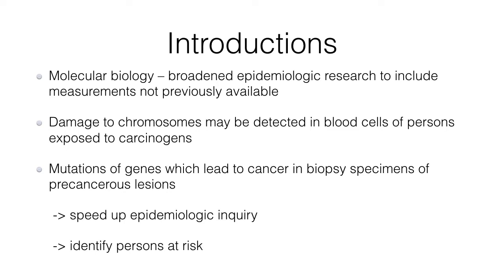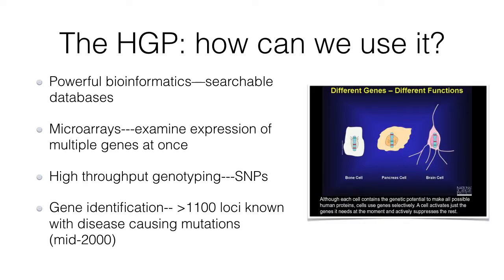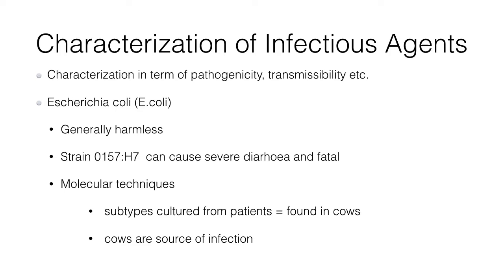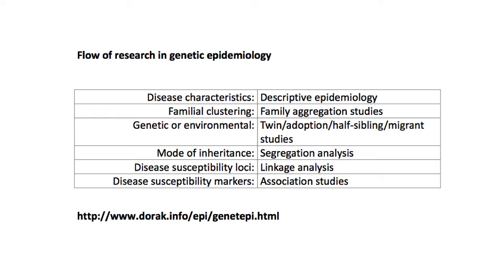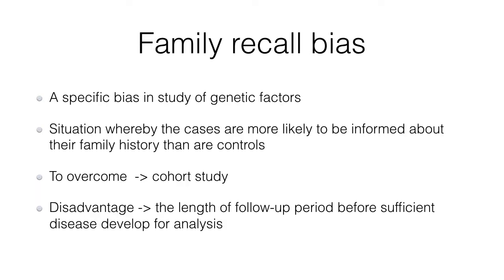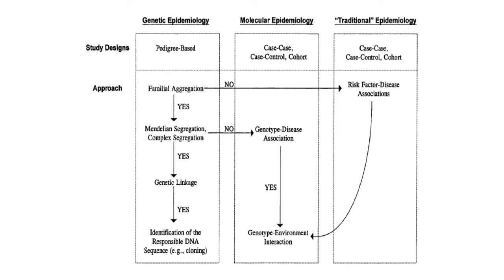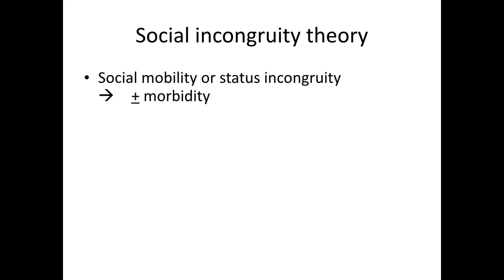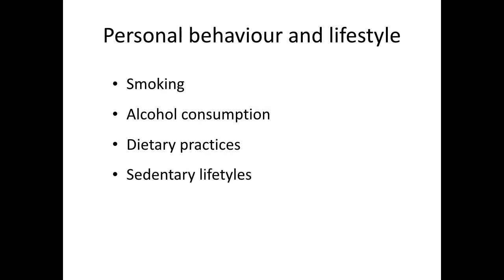Week 13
AHBS 2314 | Epidemiology and Research Methodology

Topic:
1. Molecular and Genetic Epidemiology
2. Psychological, Behavioural and Social Epidemiology

Instructor: Dr. Mardhiah